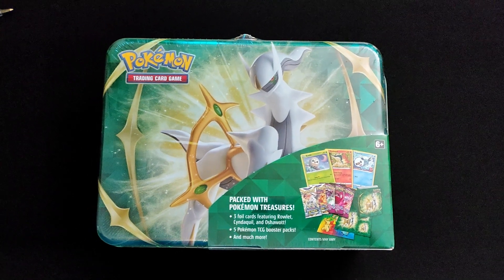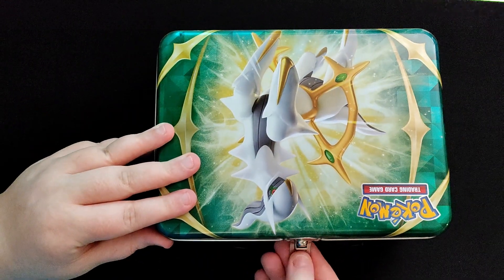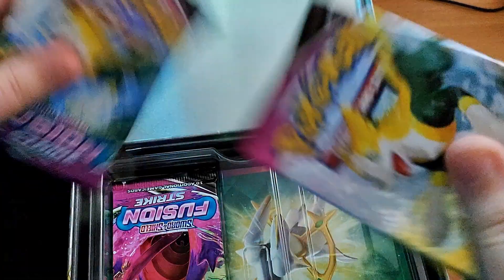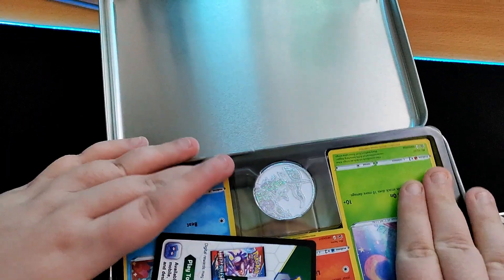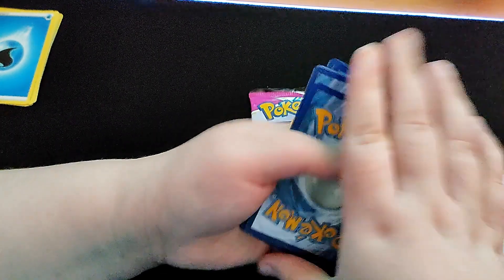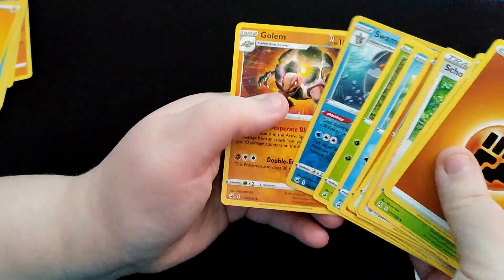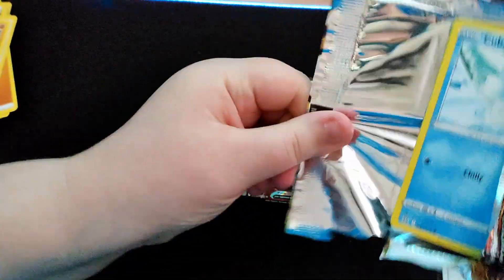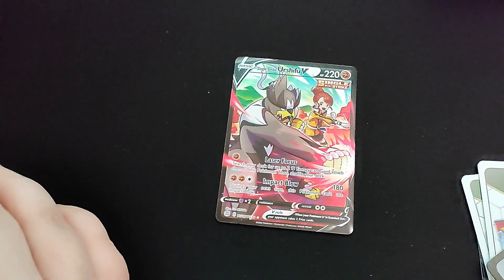Arceus Collector's Chest!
Got the Arceus Collector's Chest from the Pokémon Center UK! Some lovely promos in there!

Please Check out the Socials and some of our friend's content:

(live stream openings every weekend)